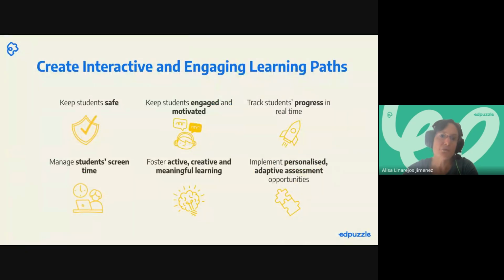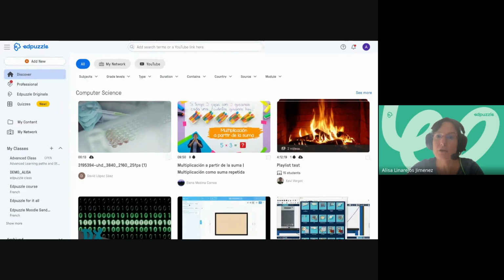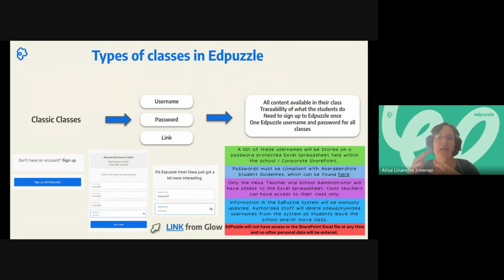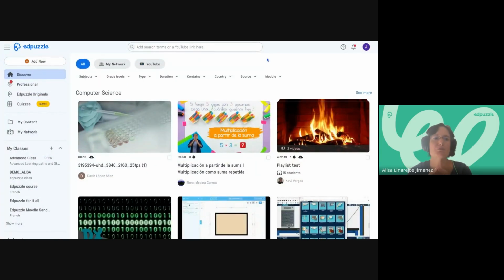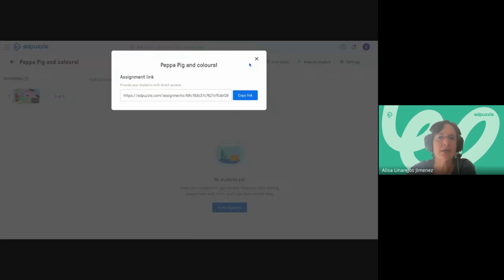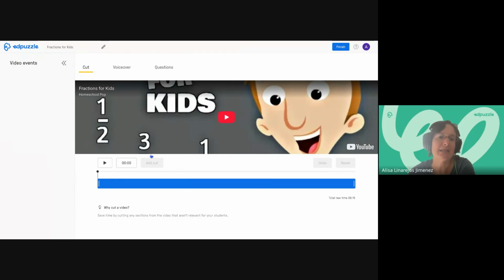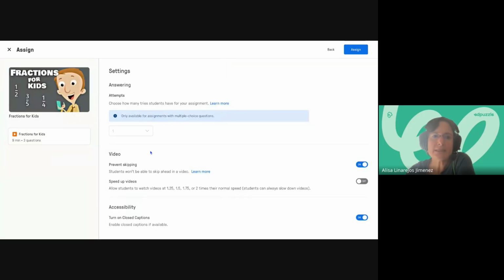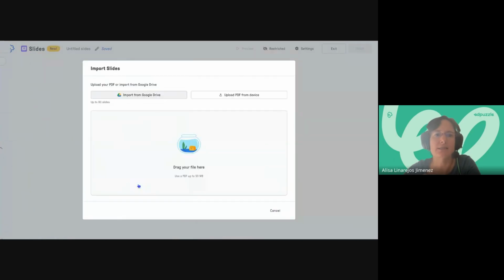Edpuzzle Training Session Aberdeenshire Council Sep 2025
This is a recording of a webinar from September 2025, hosted by Edpuzzle specifically for teachers in Aberdeenshire. Edpuzzle is available for use by all Aberdeenshire teachers please get in touch with LoveLearning to get set up if you don't already have an account.